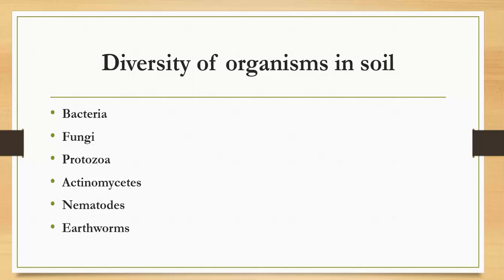Microorganisms in Terrestrial Environment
A basic video on Microorganisms in Terrestrial Environment.

Text Material-Notes -F.Y.B.Sc.